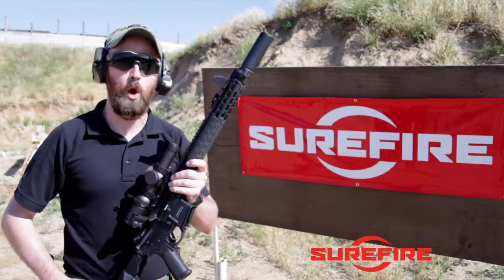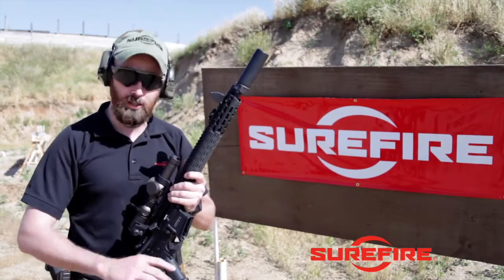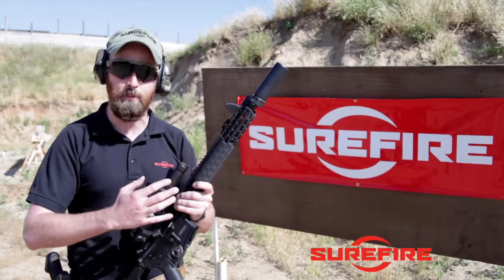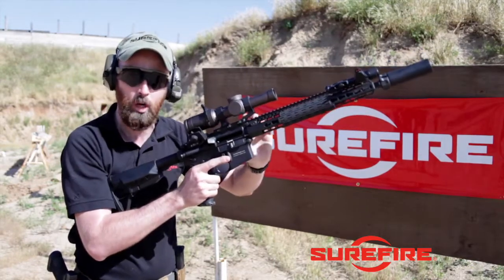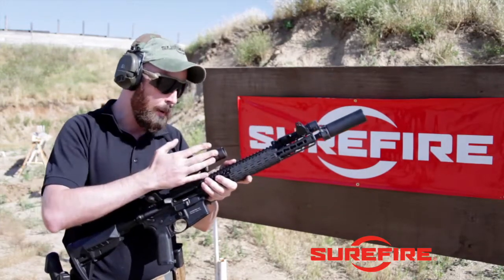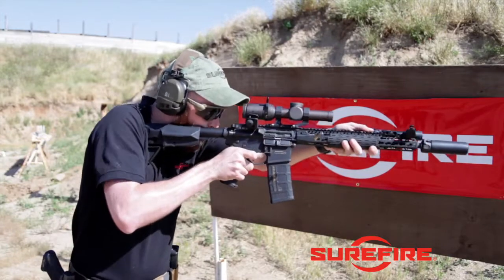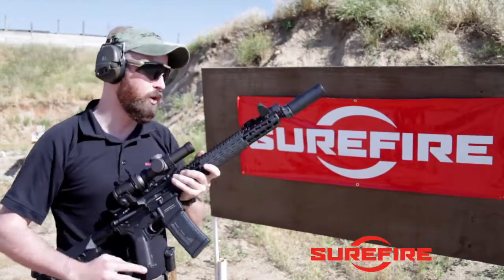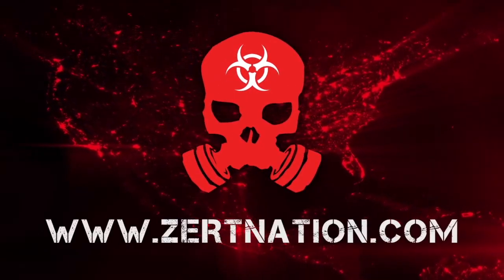Z.E.R.T.'s Season 4 of Coffee & Hate w/ Surefire - Dueck defense 45 degree iron sights